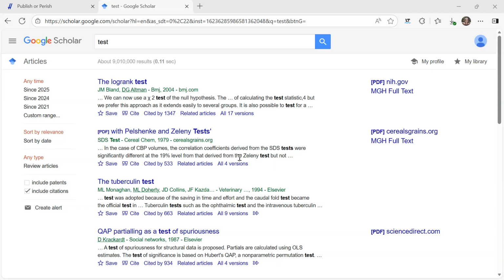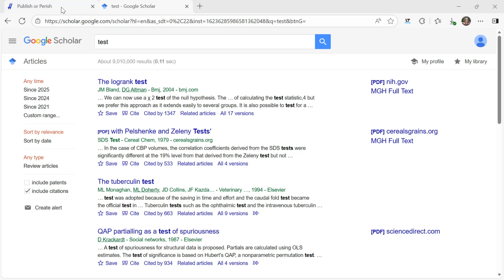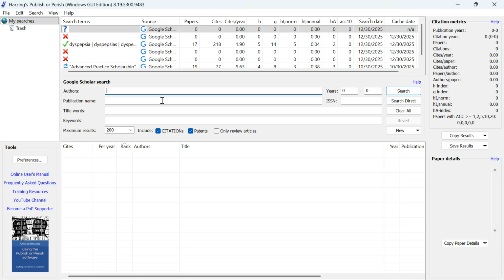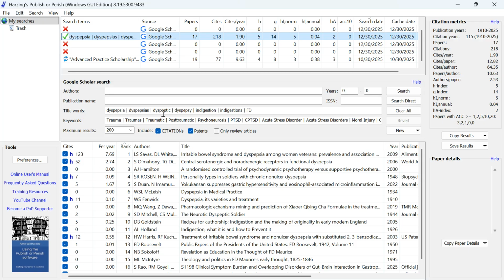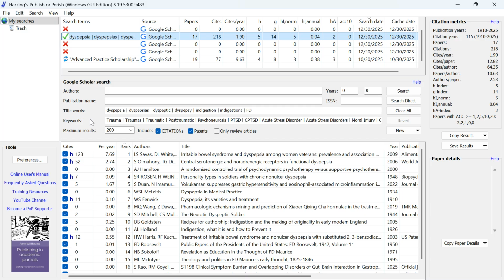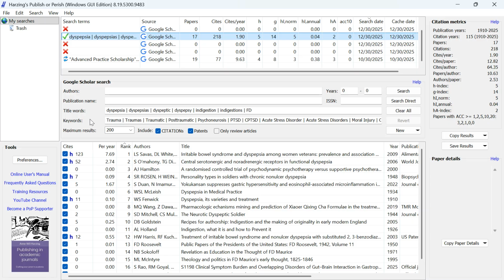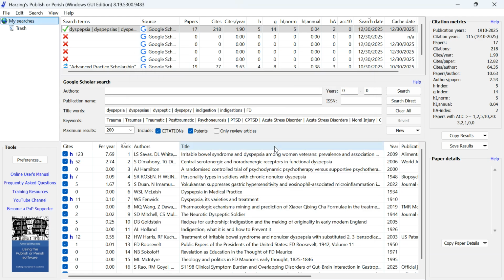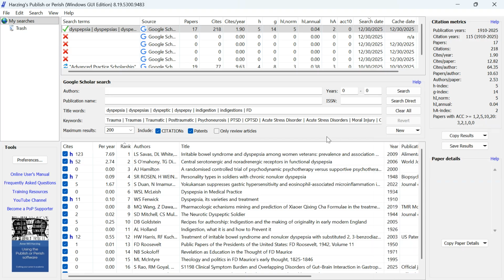How to search and export results from Google Scholar